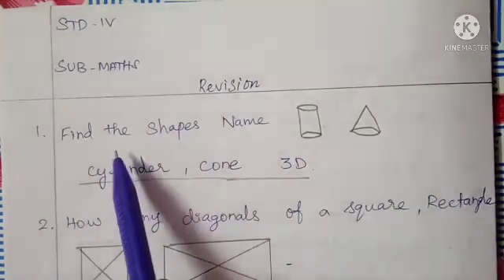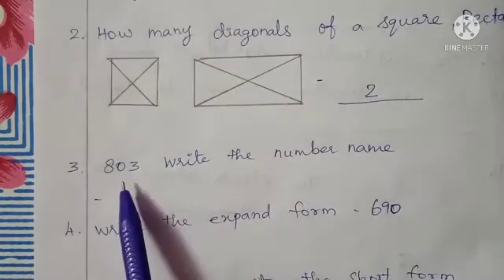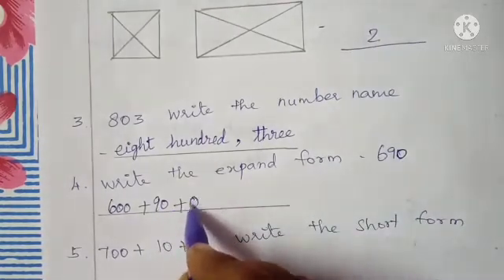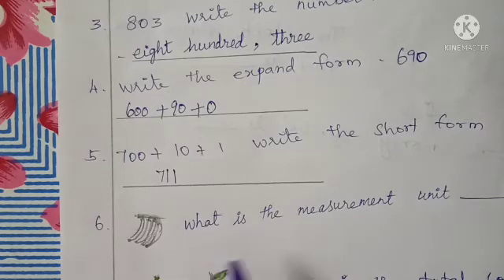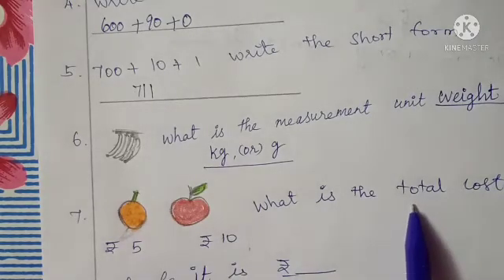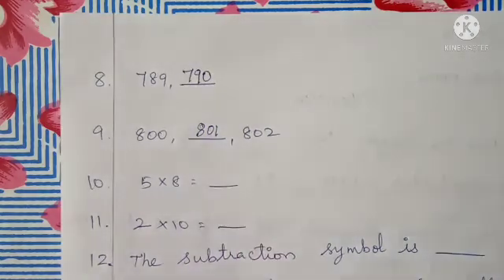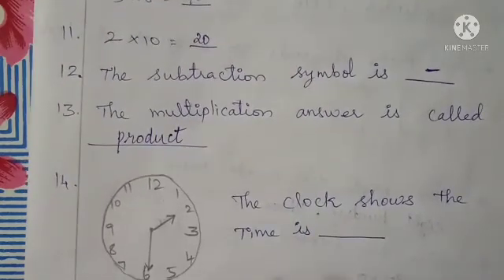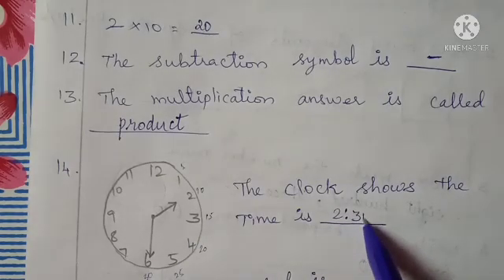4 STD bridge course revision